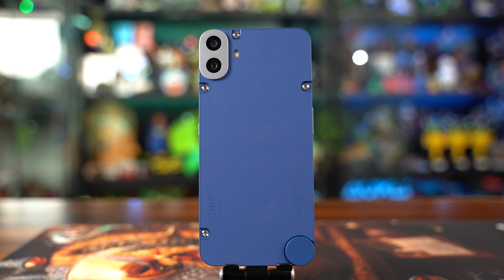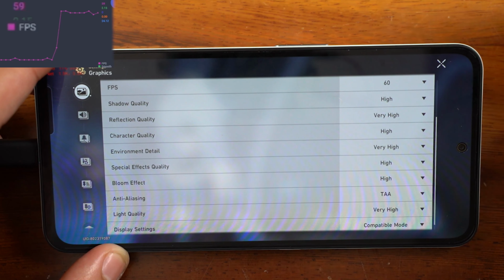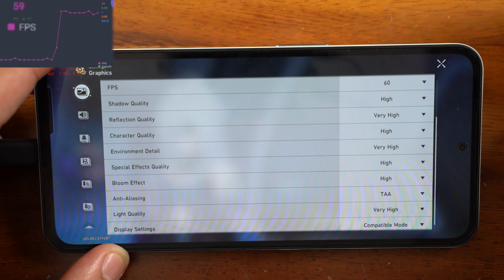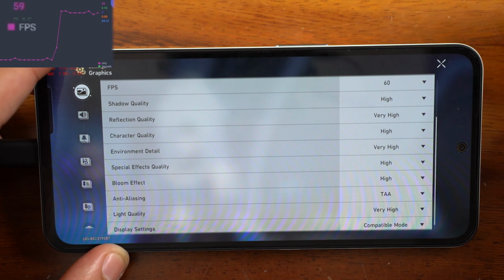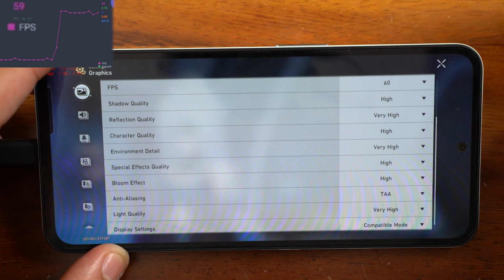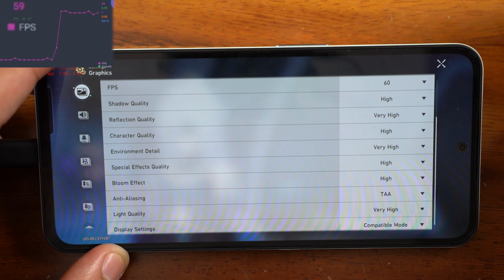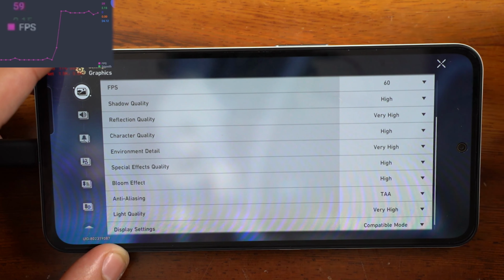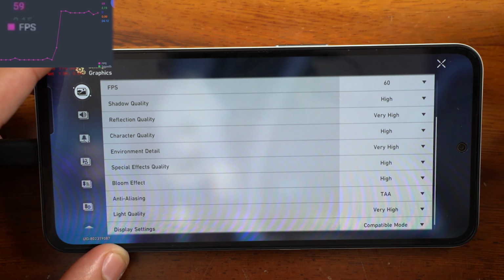CMF by Nothing Phone 1 Gaming Test | Genshin Impact, Honkai: Star Rail, PUBG & COD: Warzone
CMF by Nothing's first outing with the Phone 1 is an amazing step forward for gamers who want a more affordable and potent mobile option! Don't let the Phone 1's specifications fool you as we put it through our gaming gauntlet of Honkai: Star Rail, Genshin Impact, PUBG: Mobile and COD: Warzone! And now with the inclusion of Perfdog in our review process to accurately measure FPS, we’re putting the CMF Phone 1 to the test!

== CHAPTERS ==

0:00 - Intro + Thanks PerfDog!
0:24 - Phone Specifications
0:43 - Baseline Temperature Check
1:22 - Honkai: Star Rail
6:58 - Genshin Impact
13:18 - Sponsor (Secretlab)
13:39 - COD: Warzone Mobile
18:18 - PUBG: Mobile
23:40 - Final Thoughts

== CONNECT ==